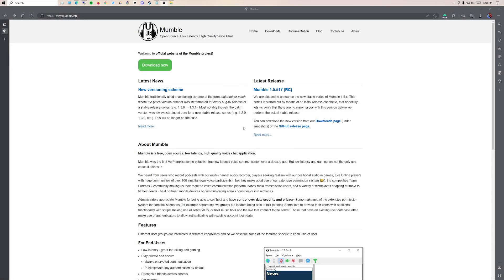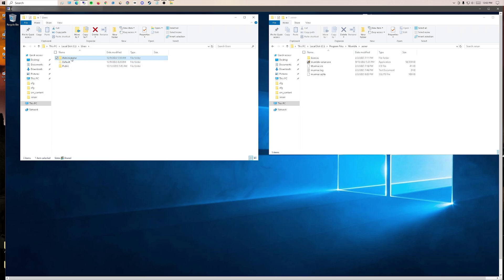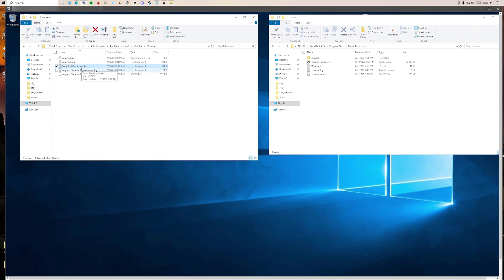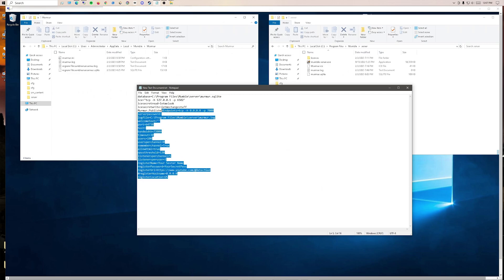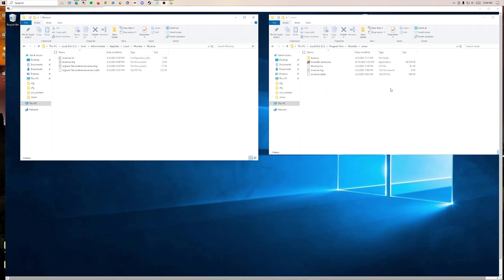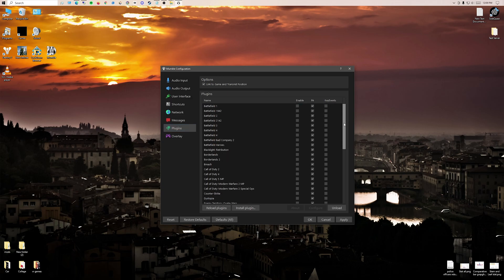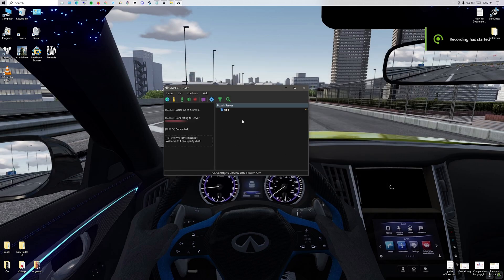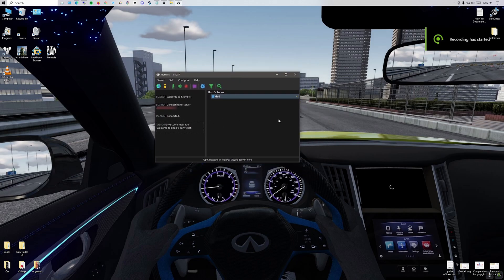Asseto Corsa Server Setup Part 3 - Proximity chat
Credits:
Passionfruit type beat by Synthet

Let's Get It by Scott Holmes Music

Idk What To Sayby Makaih Beats

Chapters:
0:00 Where and What to Download
0:20 Server-Side Setup
1:10 Creating Missing folders and files
1:50 Server Settings
3:22 Client Side Setup
4:57 Side Note
5:23 Recap